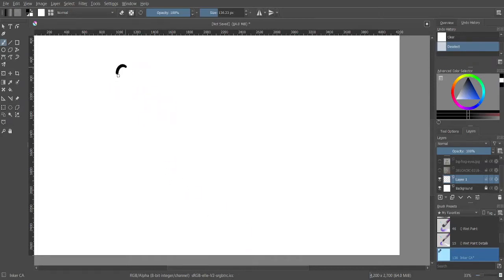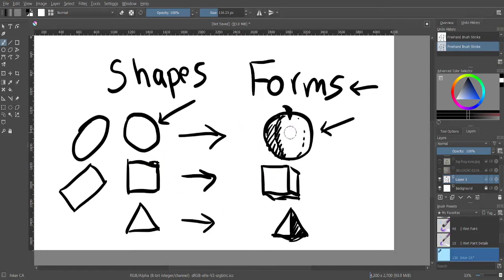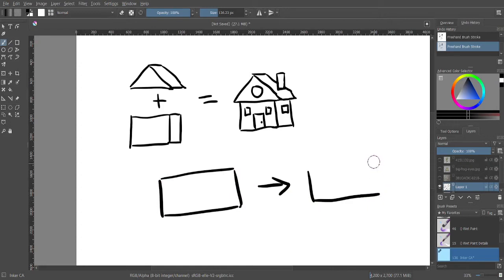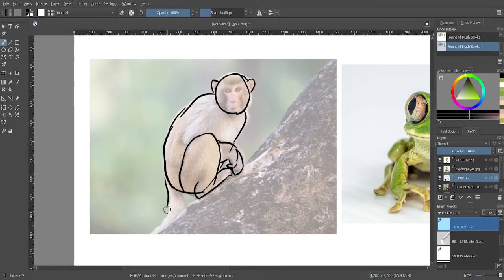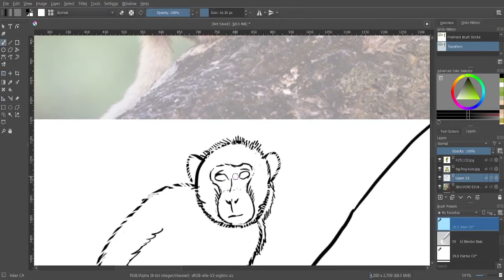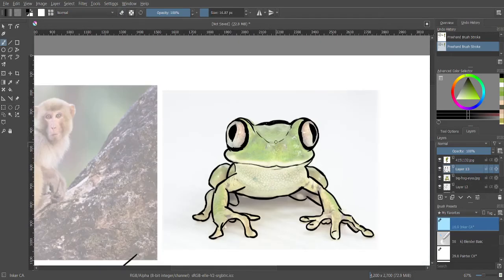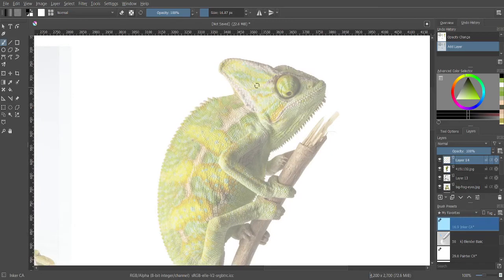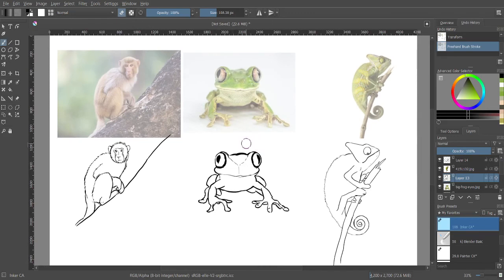Seeing Shapes And Forms!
Here's an easy way to draw animals and objects just by seeing what shapes they have!